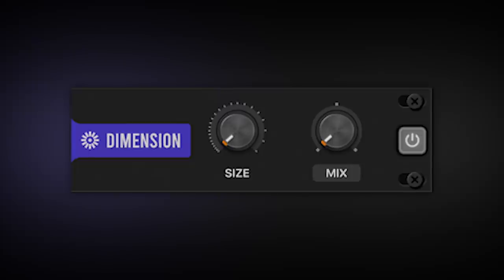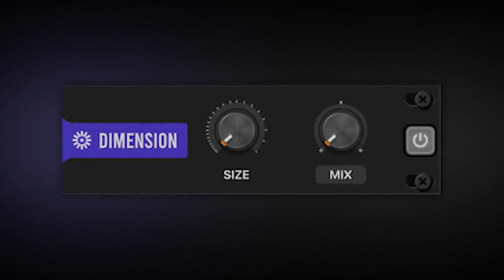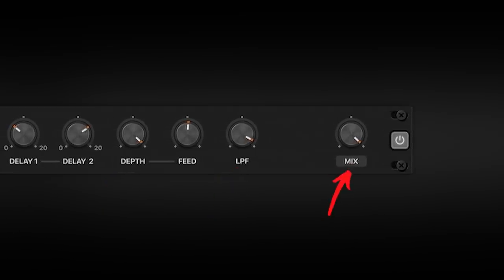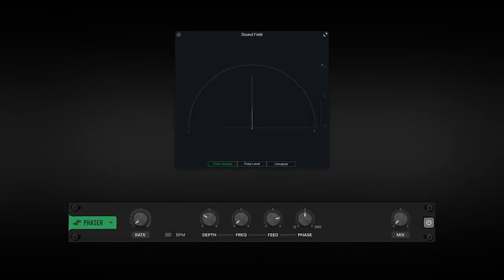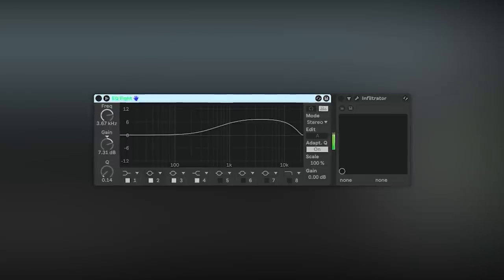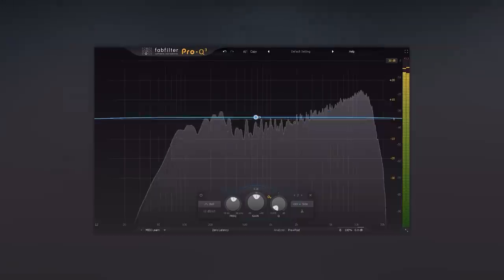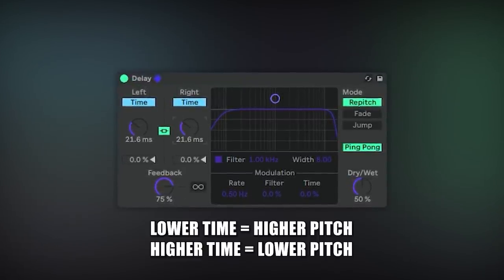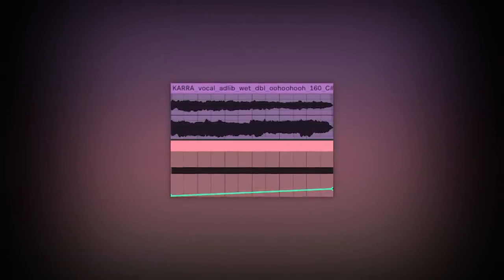Do THIS to make your sounds WIDE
In this video you will learn 9 techniques that will help you make your sounds wider. If you've ever been wondering how to turn mono sounds into super wide ones - in this video you will find the answer! This is great for mixing as well as sound design.

Stream my DEBUT Album!!! 😃

💦Hey, cinematic pack arrived!